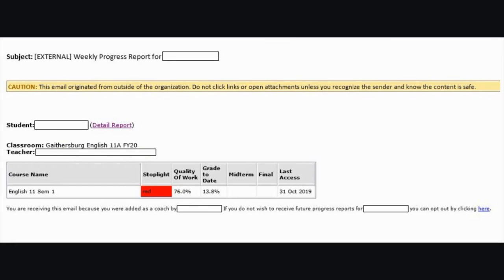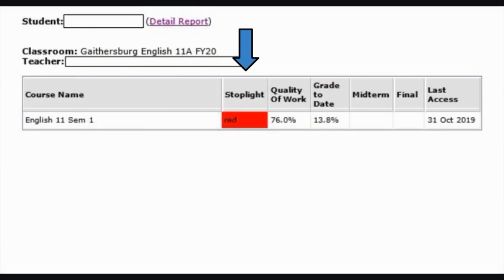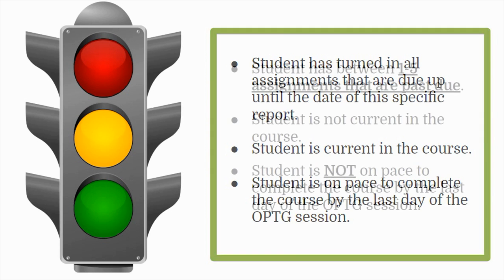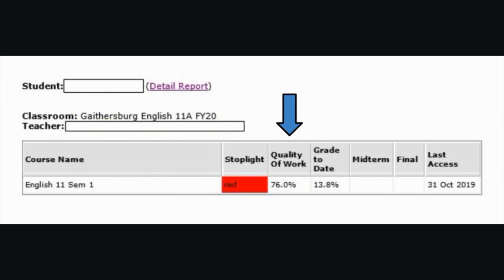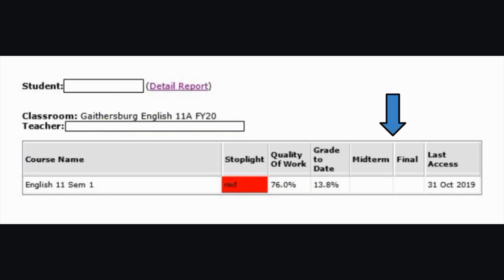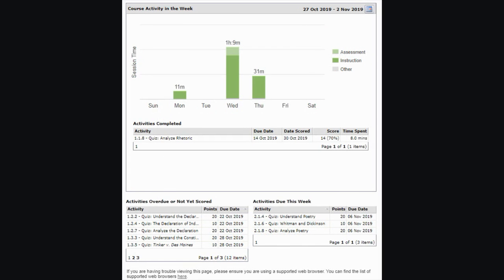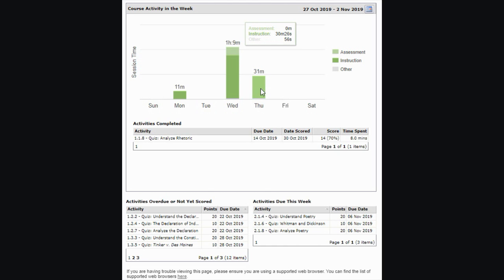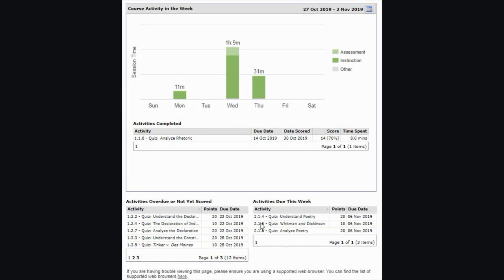Apex Progress Report Video Tutorial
This is a video tutorial on how to access and interpret your student's progress report email from Apex Learning as a part of the MCPS Online Pathway to Graduation Program.

Video by M. Johnson